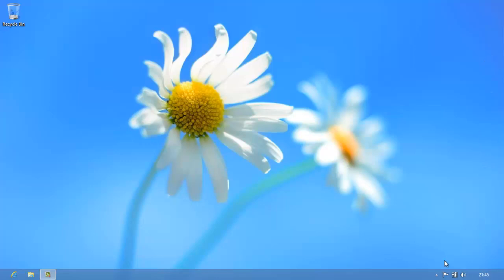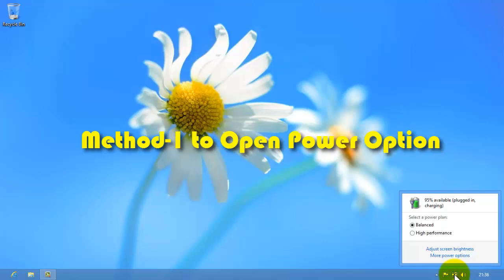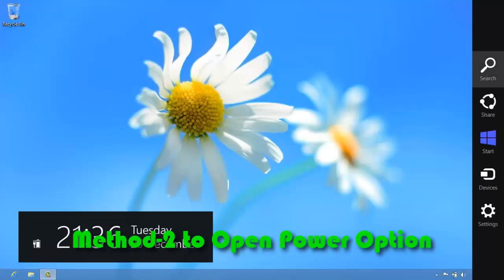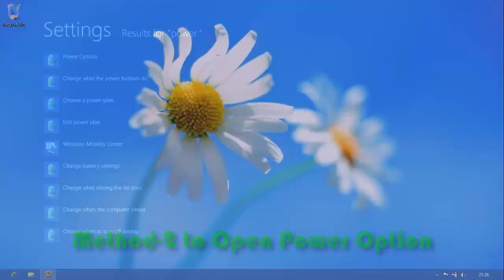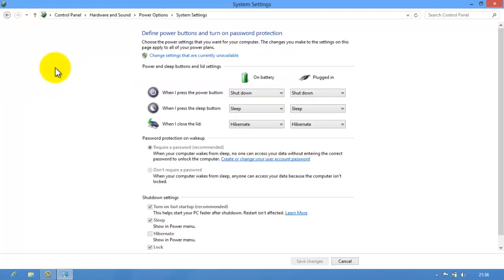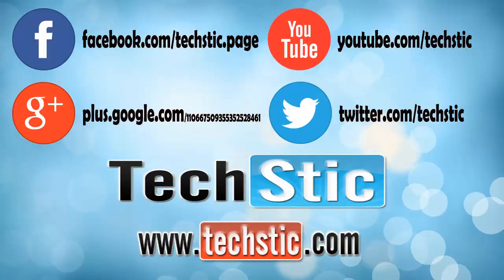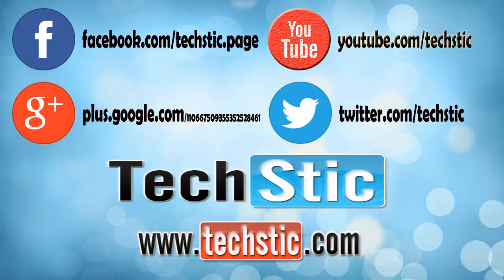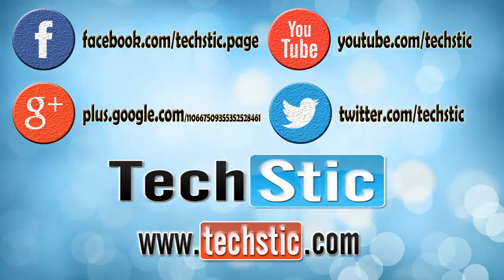How to Enable Hibernate Feature in Windows 8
Hibernate is very important feature in Microsoft Windows, You can save all your open programs when you want to turn off your computer, and resume at the same state when resatart the computer, We will tell you, How to Enable Hibernate Feature in Windows 8
Please visit for more Tech Details